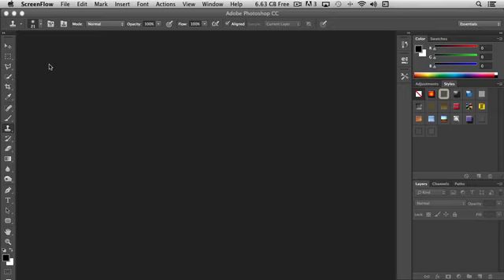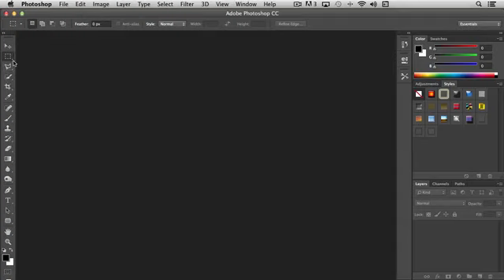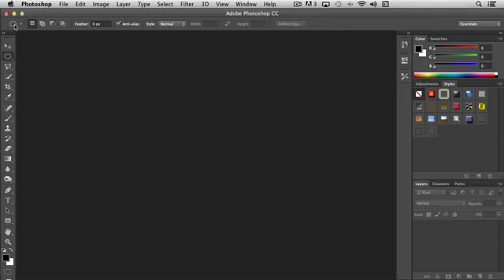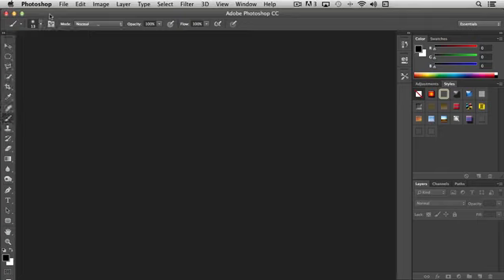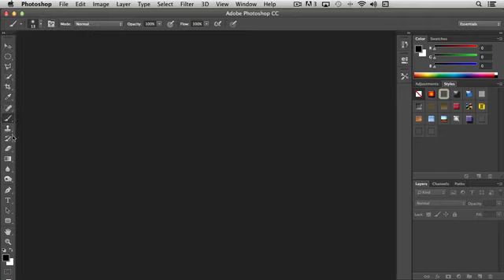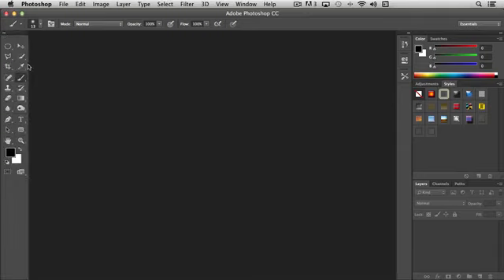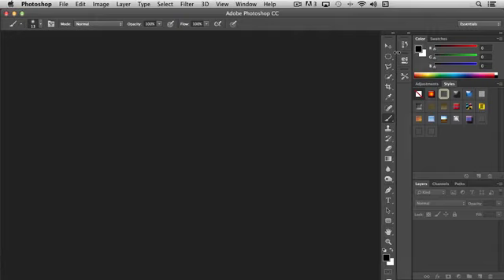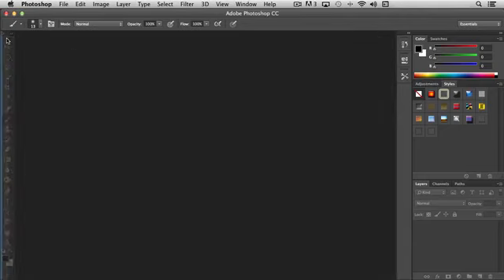آموزش فوتوشاپ به زبان انگلیسی قسمت اول photoshop